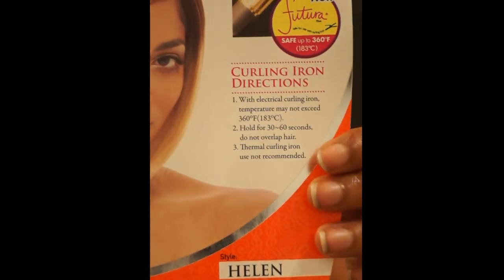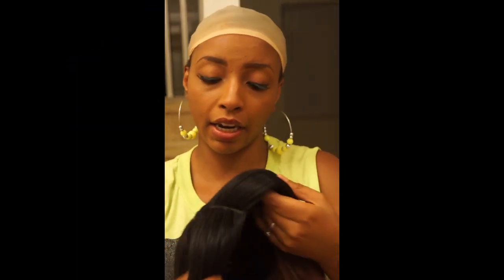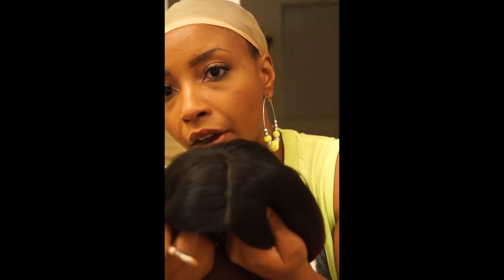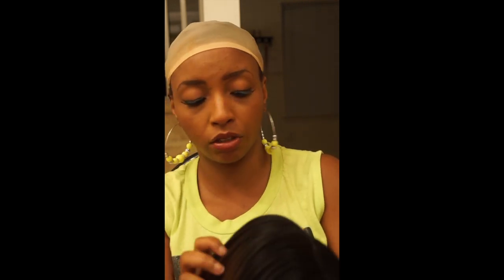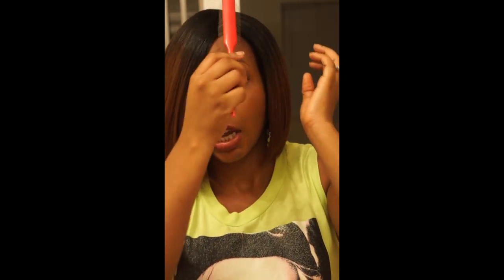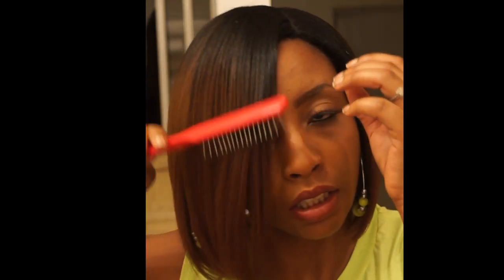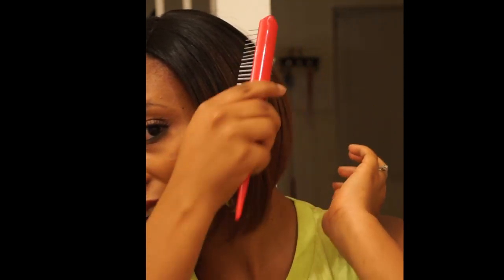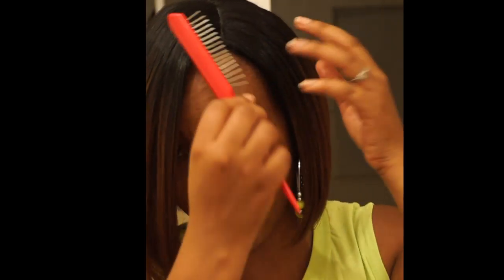Sexy Bob: HELEN Wig Review by Janet Collection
Today's video is my review of the Helen Wig by the Janet Collection. This video is the 1st of my BOB WIG Series. I purchased this wig after looking at a review of Herstyleyo and feel in love with it..I HAD TO HAVE IT!!! for about $22.00 it was on sale and I don't think $22.00 dollars ever looked so good. Check out Herstyleyo review of Helen in the Color: DAISY
Wig Info: Full Cap, NO LACE:(
Can be flat ironed
I give this wig a 10 out of 10 :)